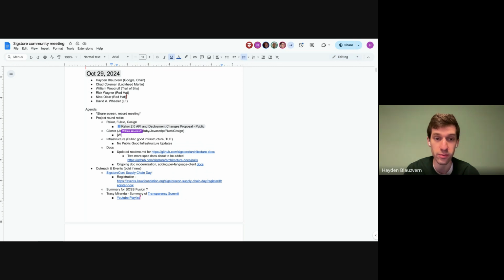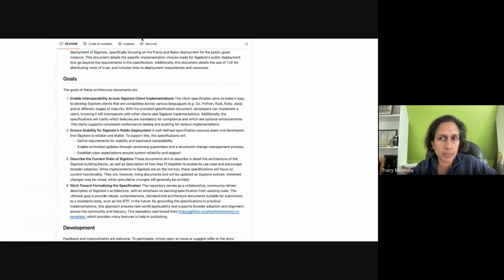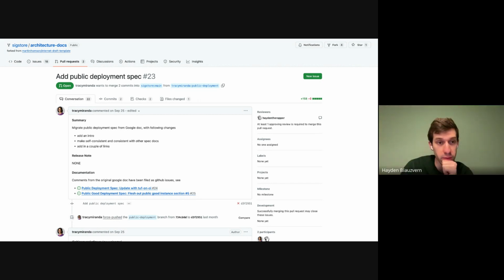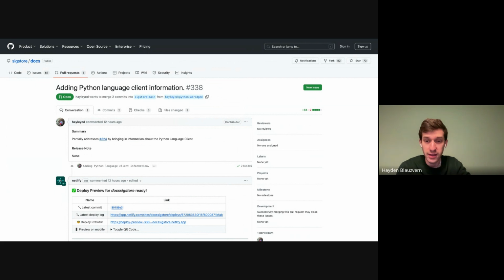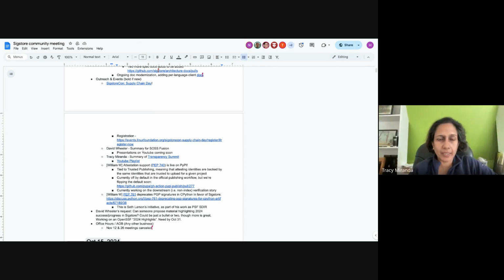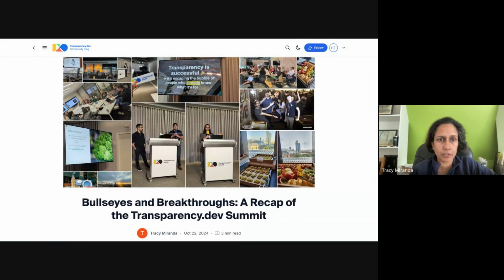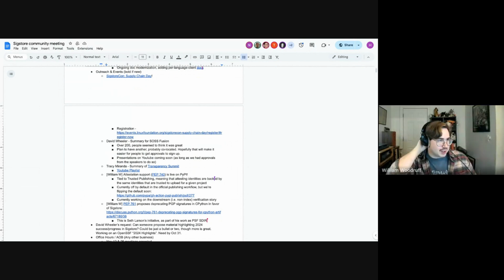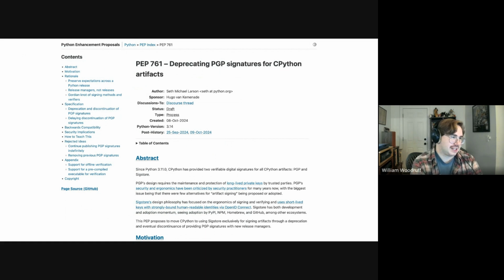Sigstore Community Meeting - October 29, 2024